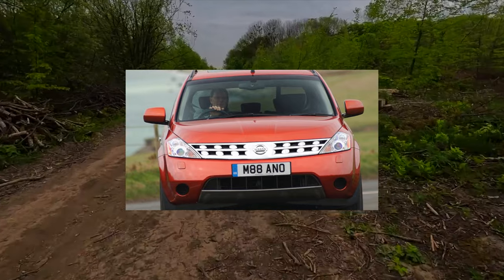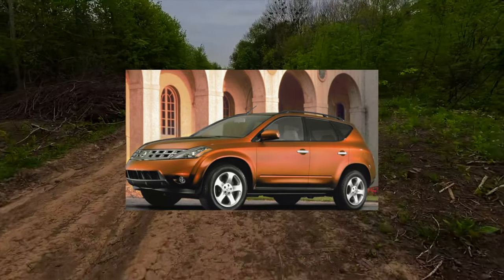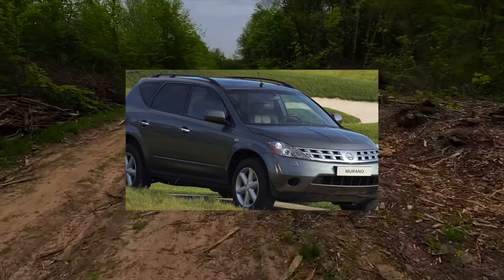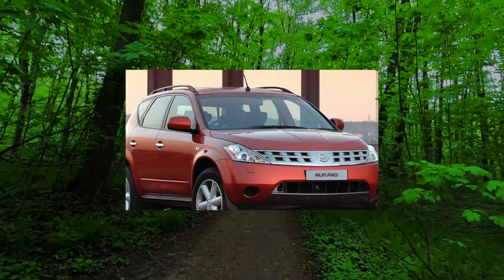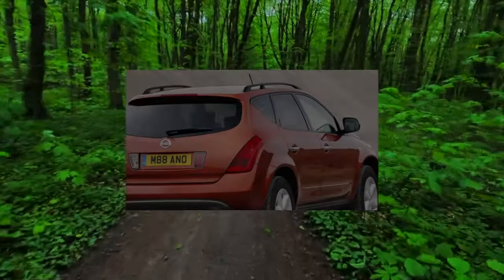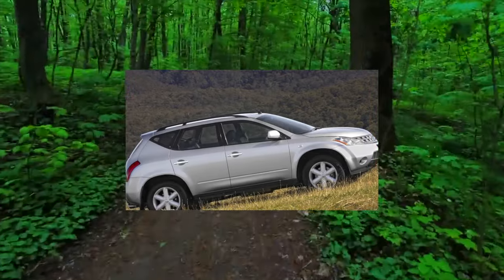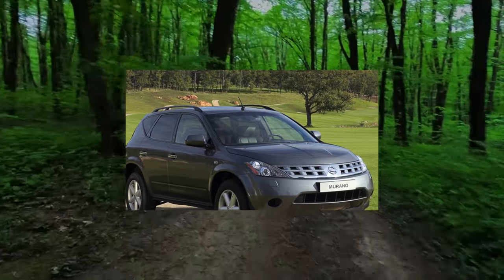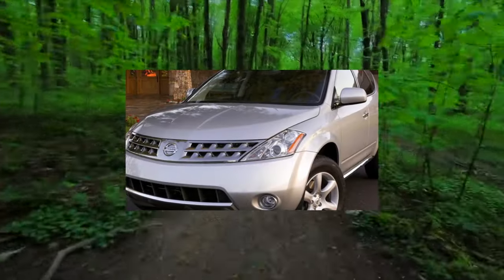What are the most common problems with a used Nissan Murano Z50?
Used Nissan Murano 2002–2009 review.
What should I look for in a used Nissan Murano 1?